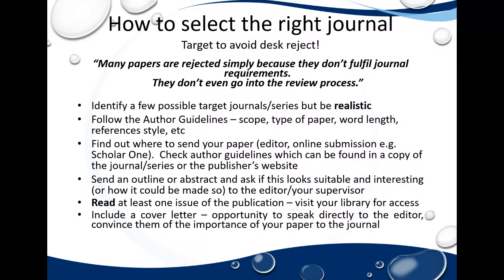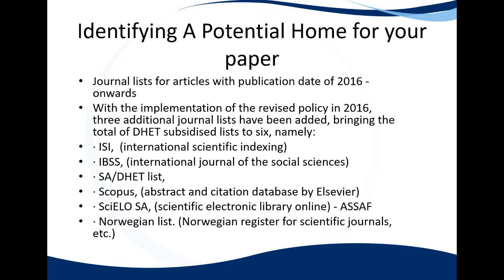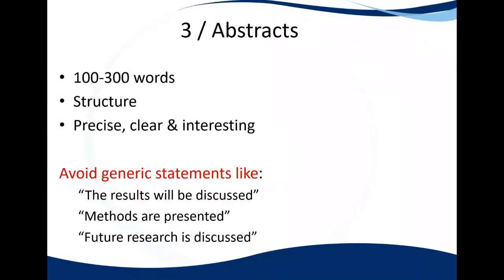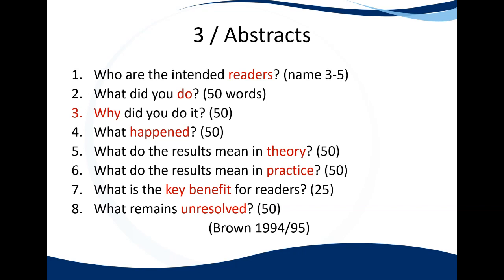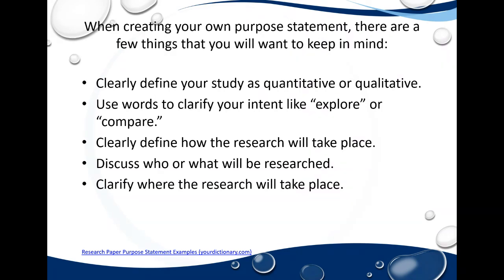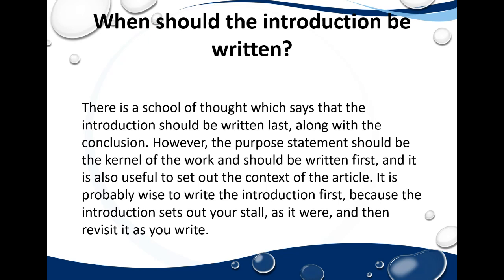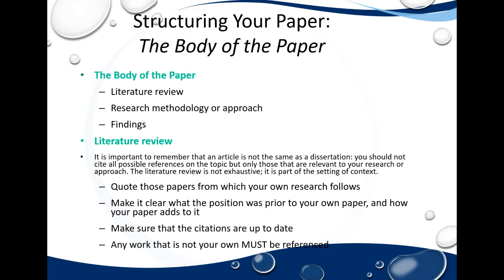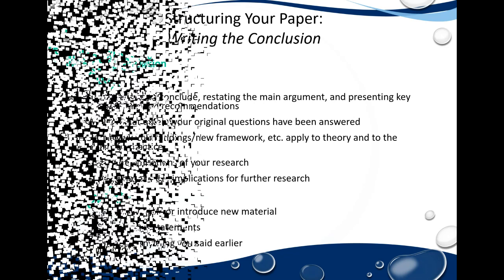Writing for Publication Session Part 2 Assessing Potential for Publication